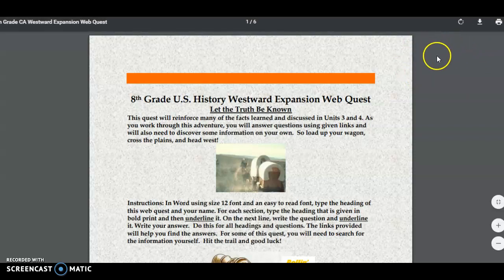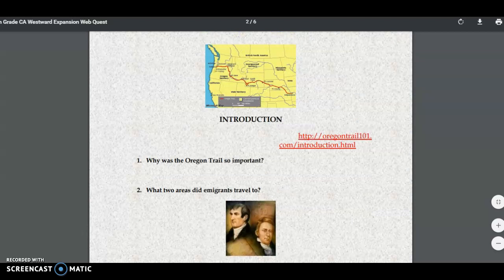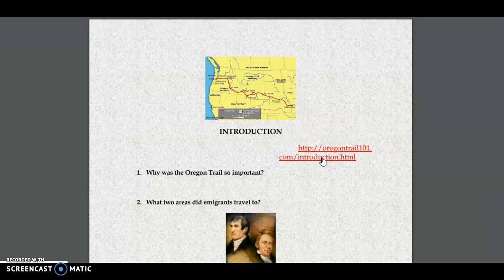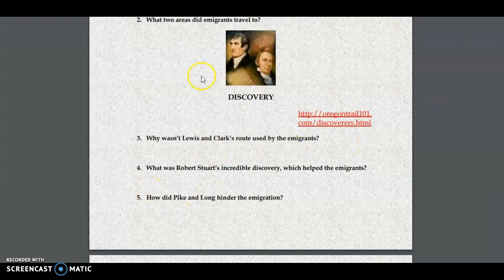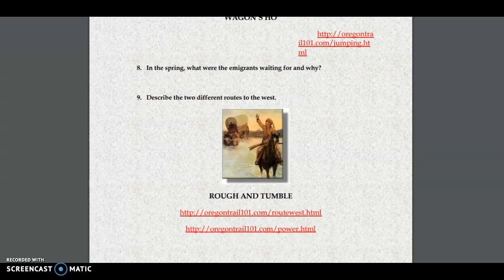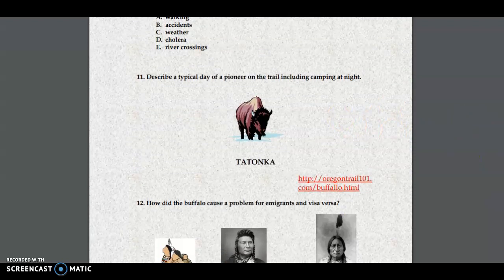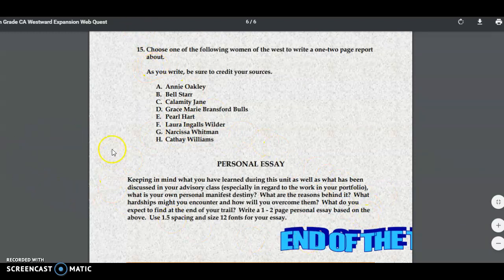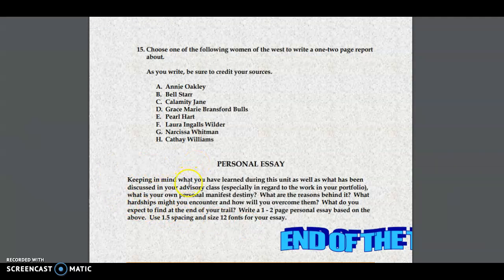Westward Expansion WebQuest